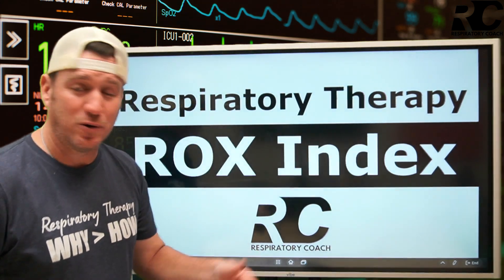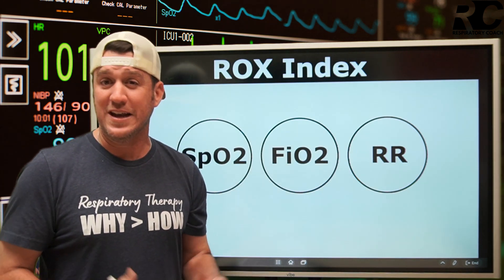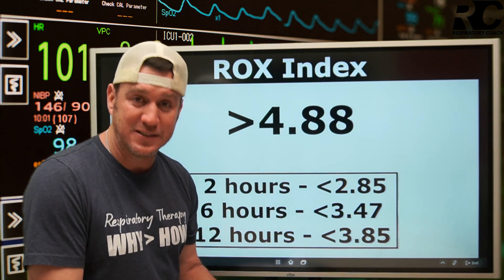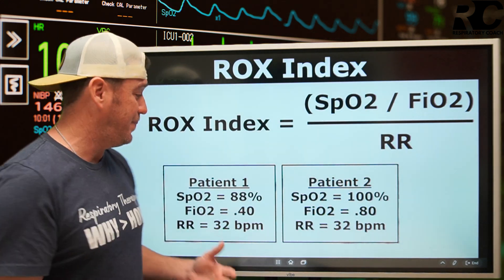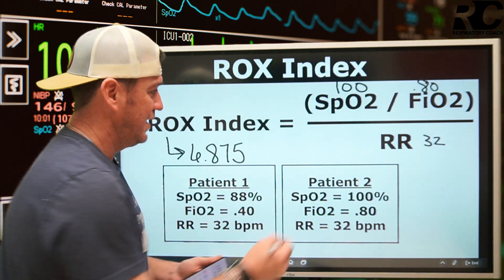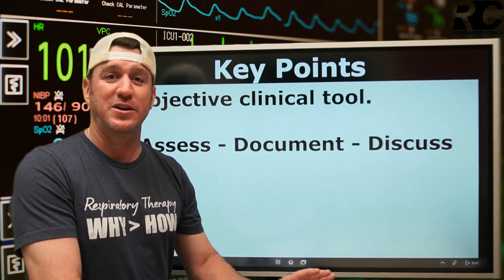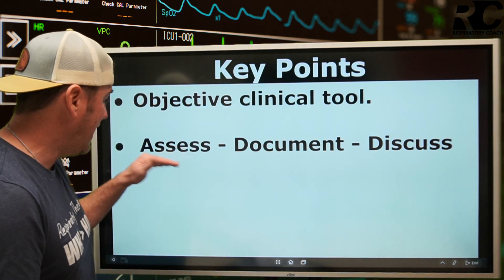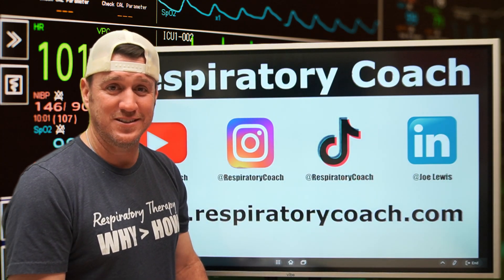Respiratory Therapy - ROX Index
This video discusses the value of the ROX Index as a predictive tool when assessing your patients on HFNC.